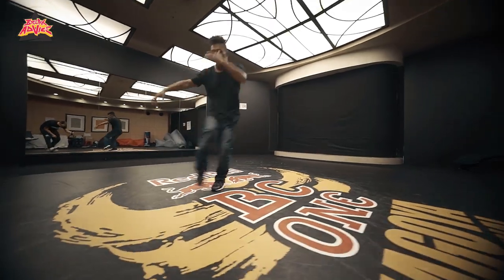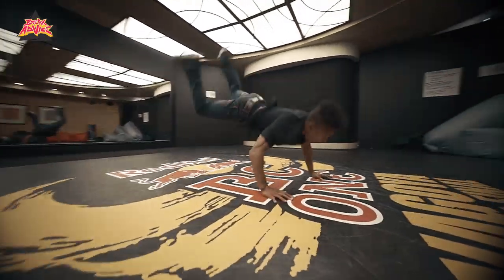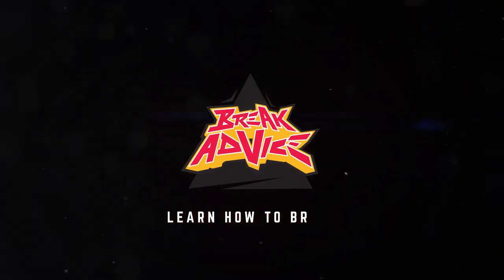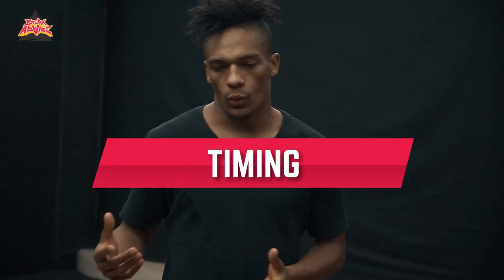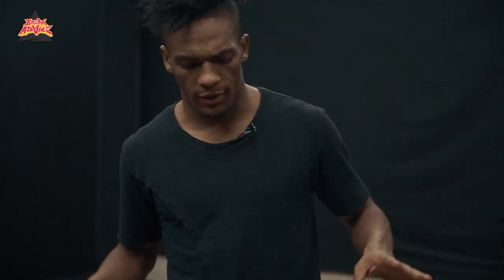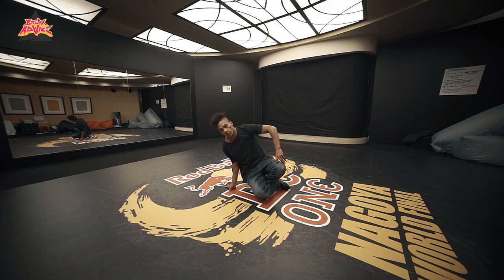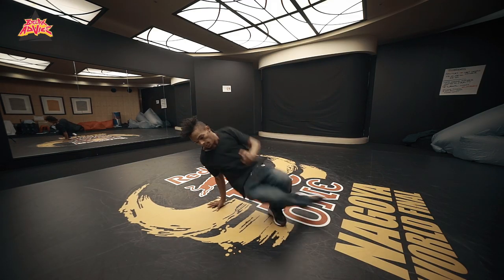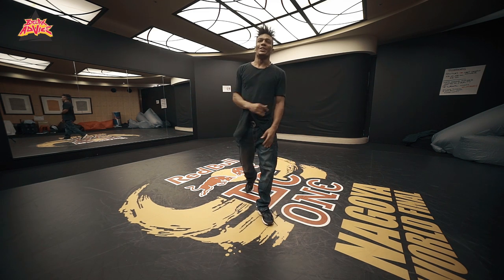Timing /w Neguin (Red Bull BC One All Star) | BREAK ADVICE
BREAK ADVICE

Check a fresh lesson with Brazilian finest - bboy Neguin (Red Bull BC One All Star). Learn how to build dynamic of your dance by using timing and speed control.